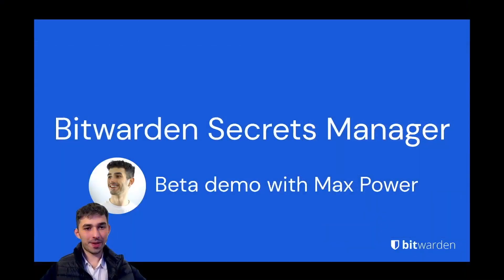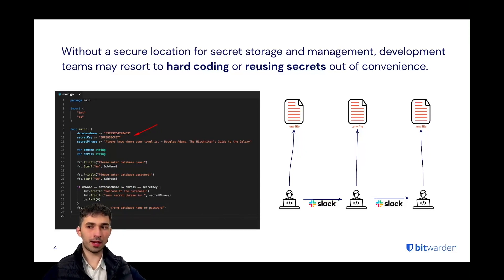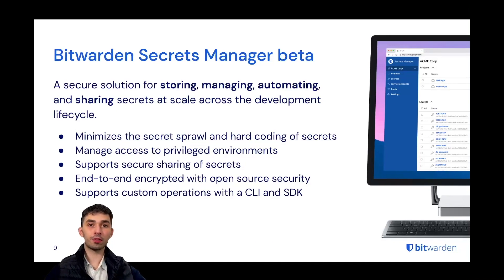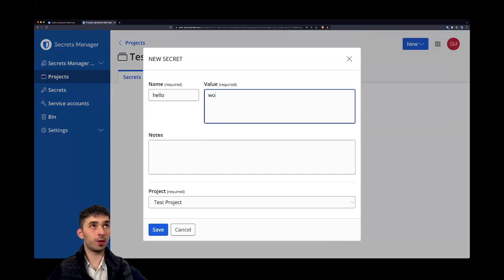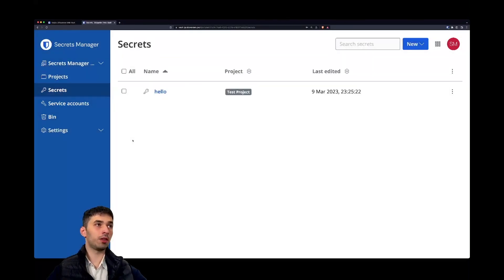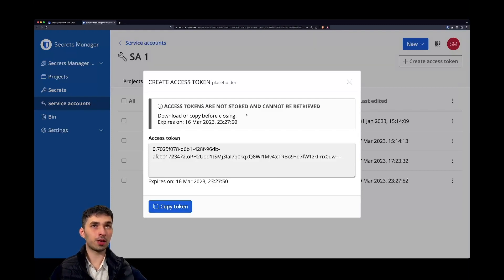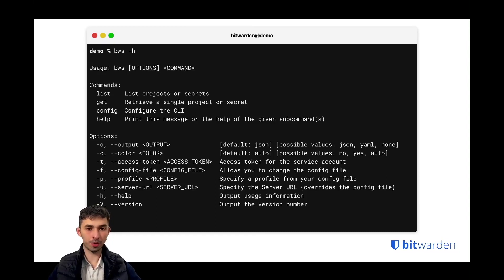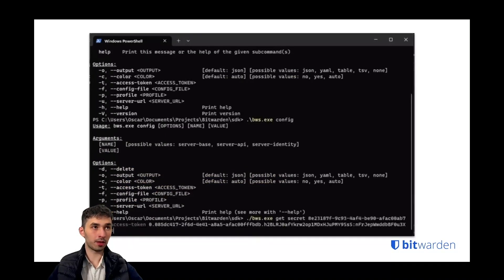Bitwarden Secrets Manager Demo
Open source secrets management for development teams.
Proven security and transparency trusted by millions of users.